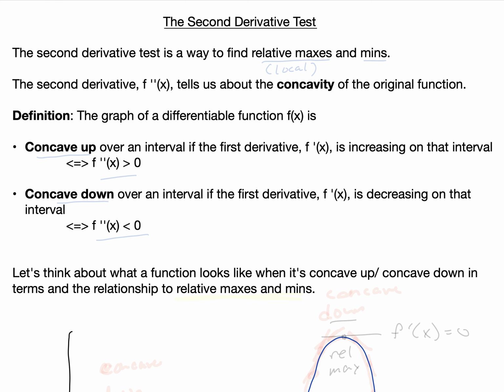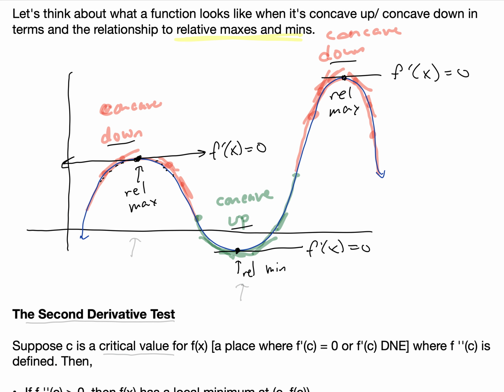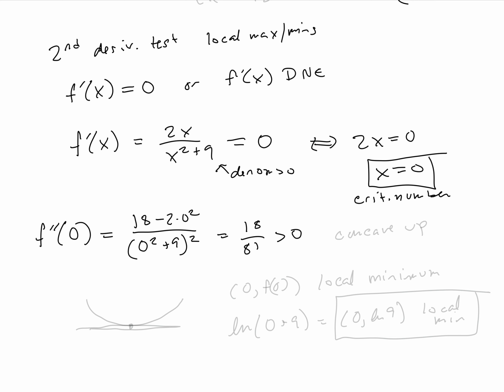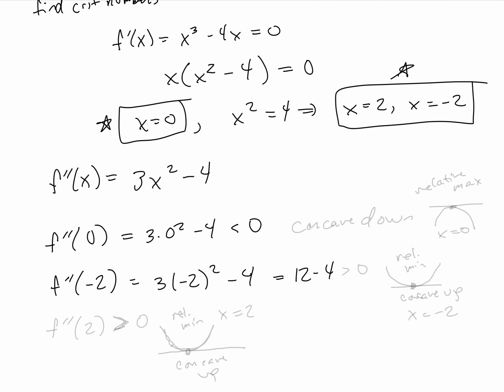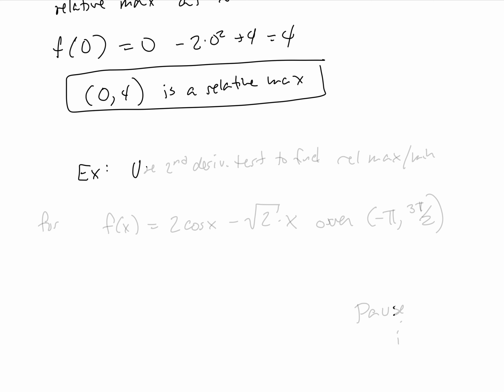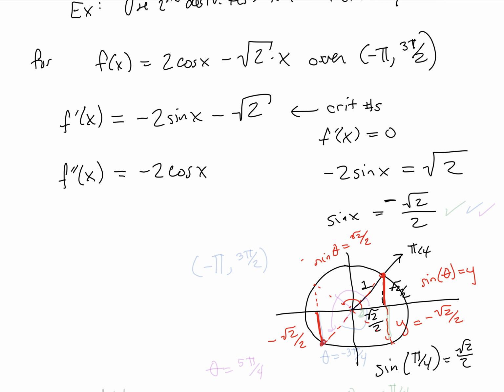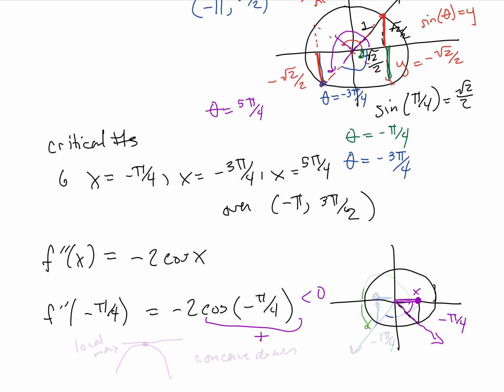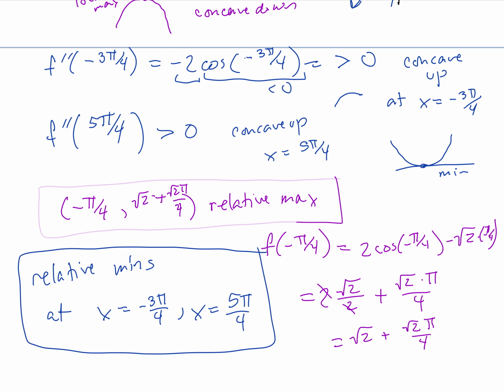The Second Derivative Test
In this video, we introduce the second derivative test for finding the relative maxima and minima of a function, and does some examples.